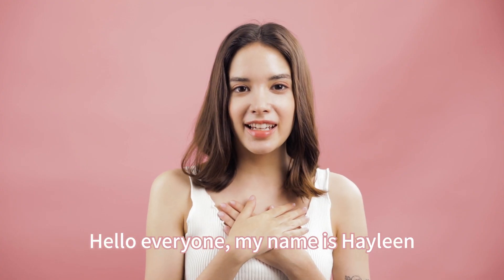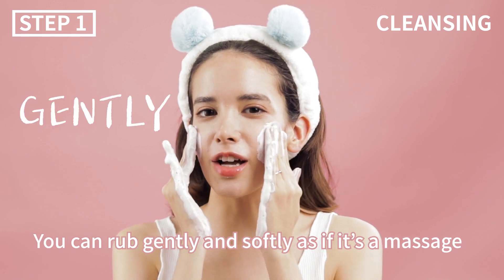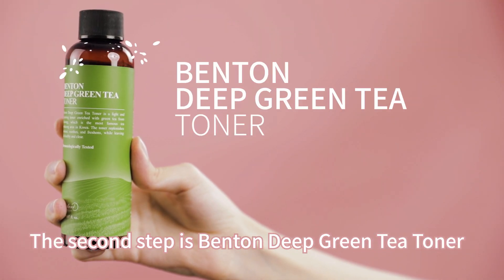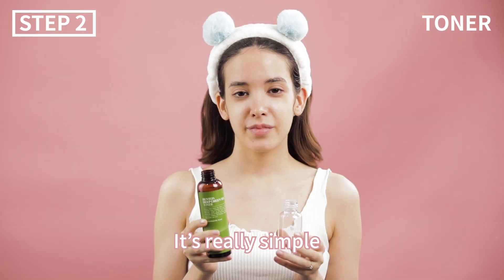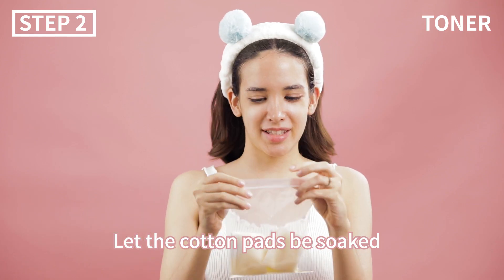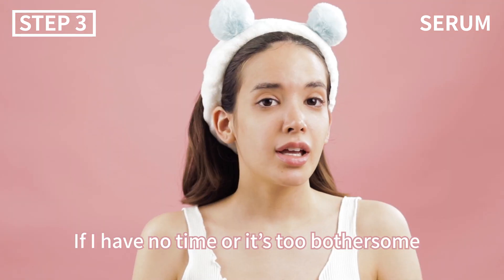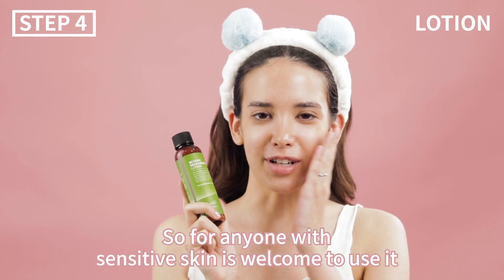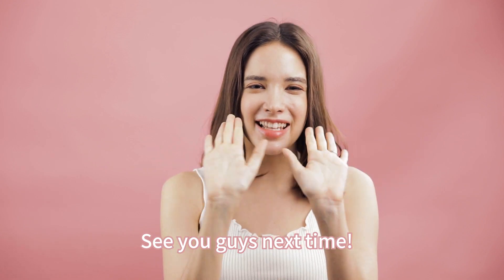4 STEP SKIN CARE FOR OILY SKIN (with. Benton Deep Green Tea Line)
Let’s get unready with Benton Deep Green Tea Line! 😘

For lots of women, cosmetics are too heavy to apply and bothersome to remove, but this deep green tea line will solve your problems! Just in 4 steps, remove make-up and supply moisture deep inside your skin.

This line contains high contents of green tea extracts which include polyphenols, vitamins, beta-carotene, minerals, amino acids and other rich nourishing botanical ingredients.

Also, it has a cooling effect, cares for oil-water balance and helps leave skin firm and vitalized.

Experience a cup of Boseong Green Tea in the line that helps keep skin moist and nourish without any irritation. ✨

👉Check out useful TIPs during the skincare routine

🍃00:22 STEP 1. Deep Green Tea Cleansing Foam
🍃01:39 STEP 2. Deep Green Tea Toner
🍃03:38 STEP 3. Deep Green Tea Serum
🍃04:28 STEP 4. Deep Green Tea Lotion

Check out available shops
Benton Online Mall